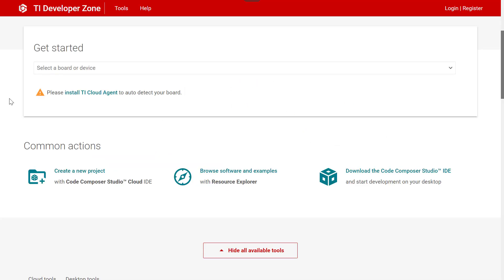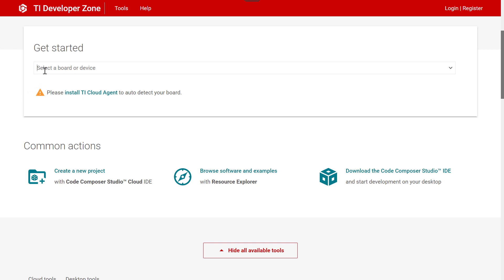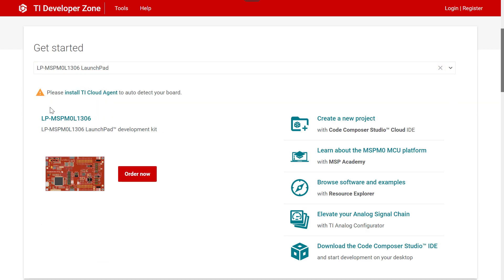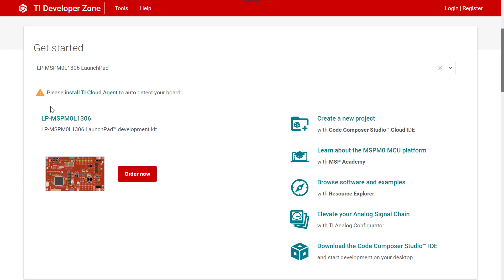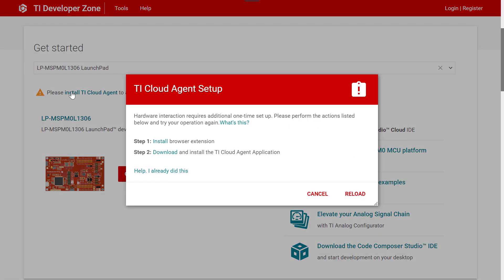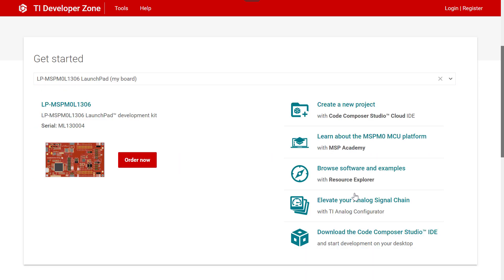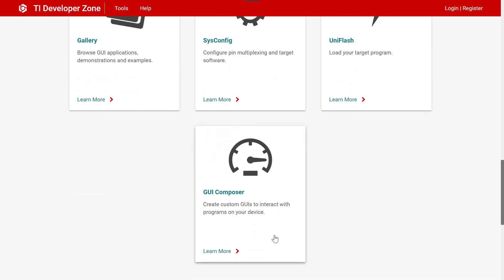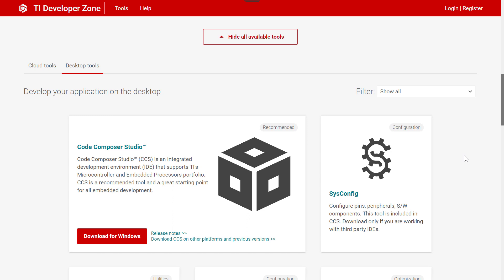Welcome to the TI Developer Zone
Welcome to the TI Developer Zone a place to access all the development tools, software and training you need to start evaluation and software development on your TI embedded device.